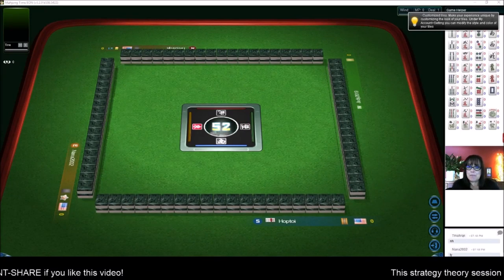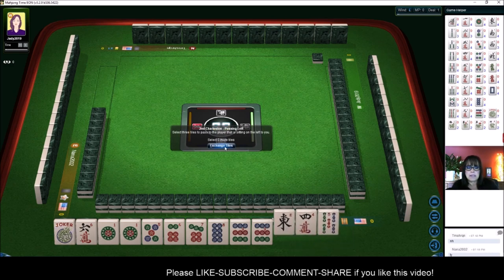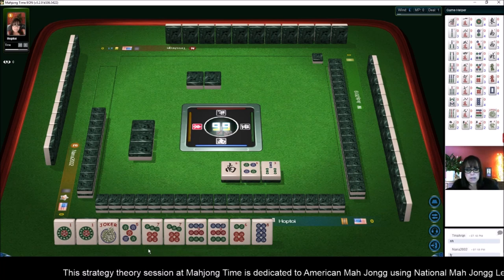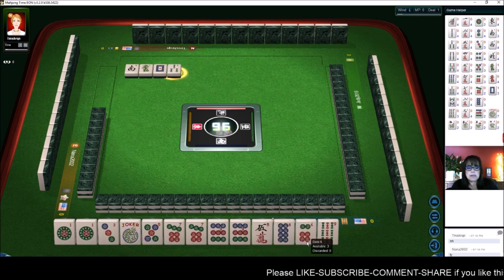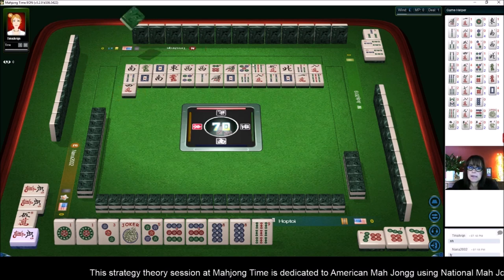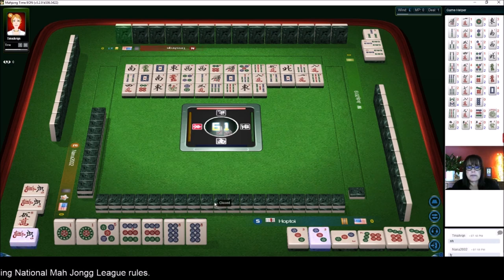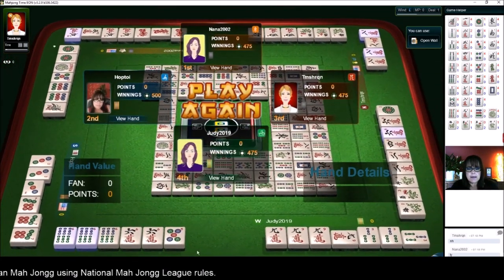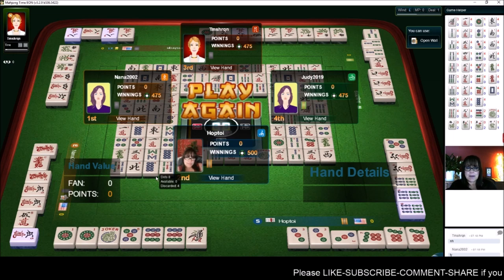National Mah Jongg League Strategy Theory 20190824